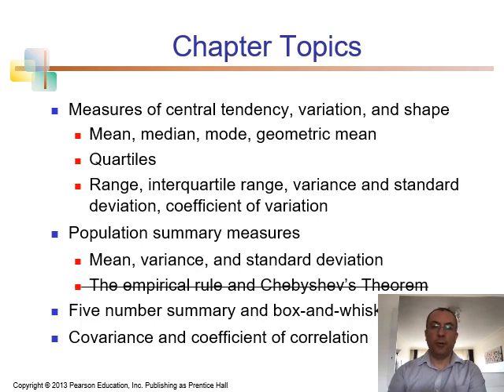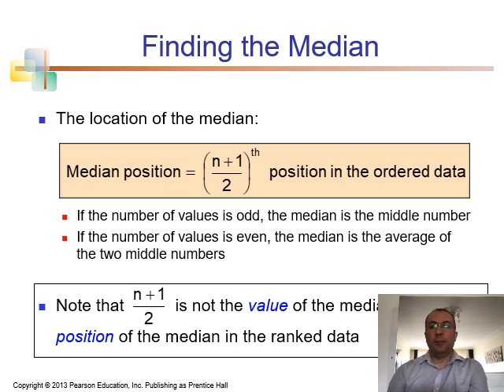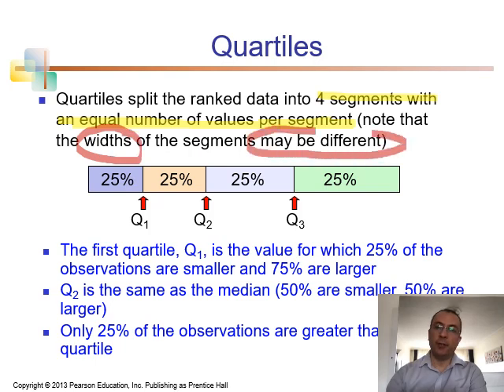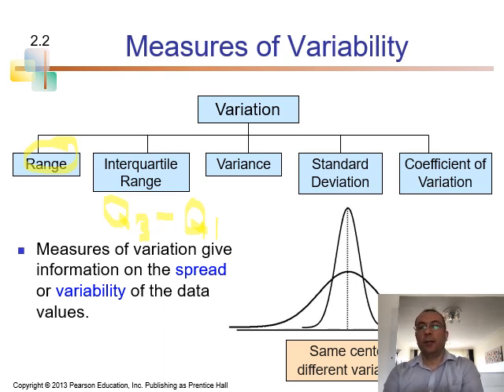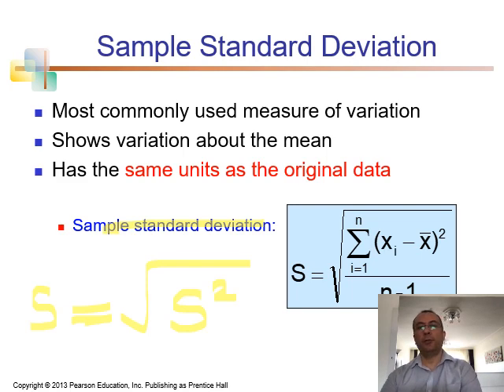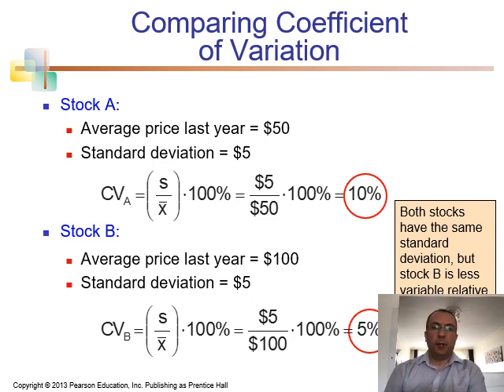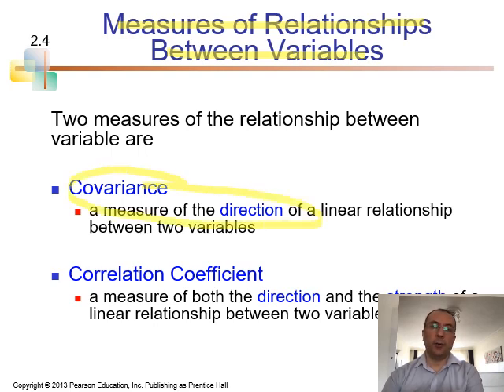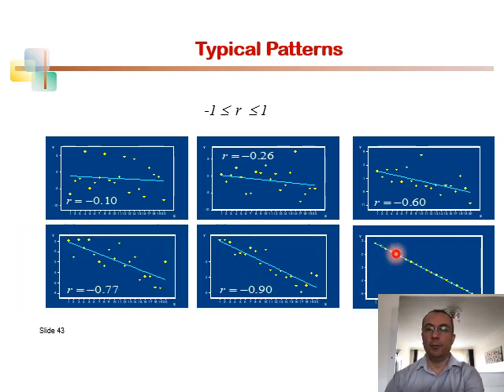newbold sbe8 ch02